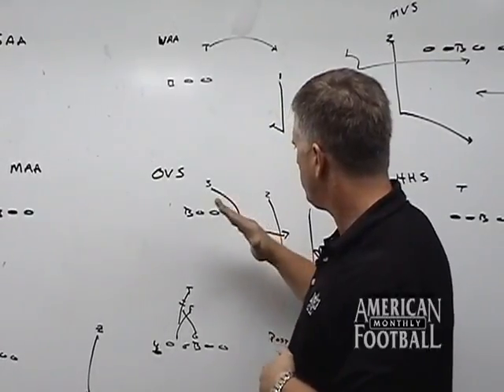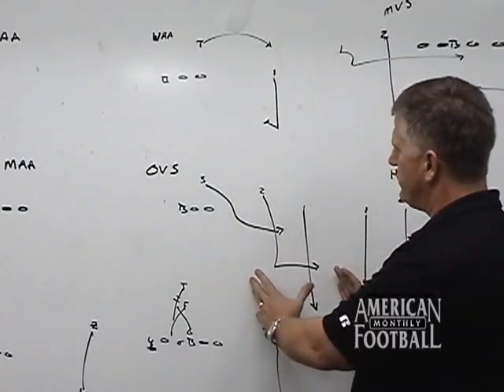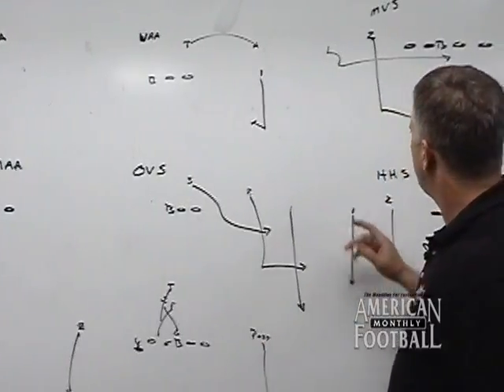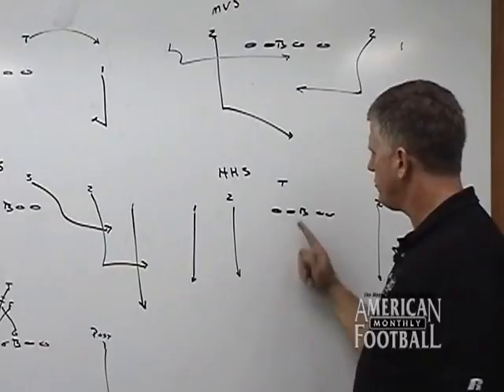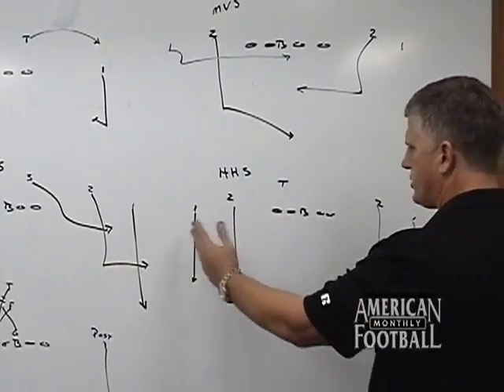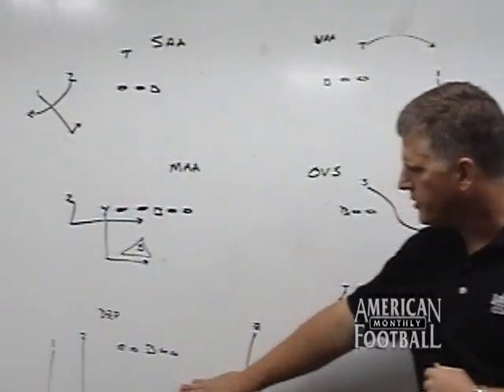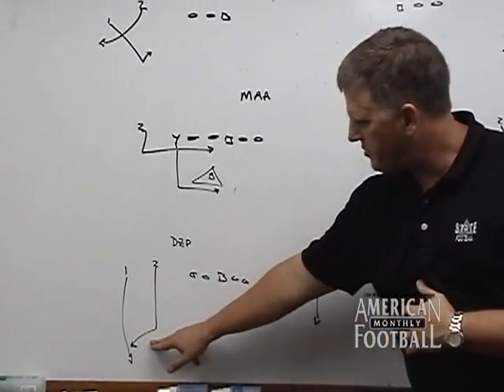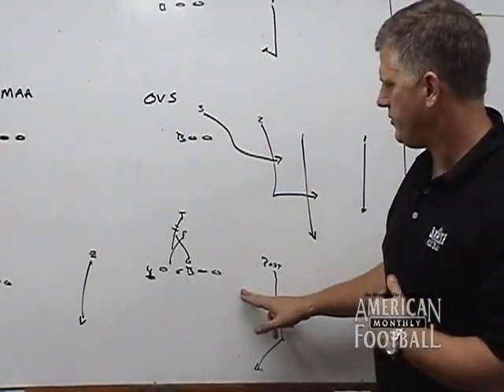WN 08054 - The 3-3-5 Defense: Complementary Coverages - Preview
Ron Roberts, Head Coach
Delta State University - Delta State University finished first in the country among Division II colleges in Pass Efficiency Defense. In this video, Head Coach Ron Roberts explains how to get the most out of your coverage--whether man or zone. Coach Roberts shows you how to know the weaknesses in your own coverage as well as how to disguise specific coverages.

 What you will learn from Coach Roberts with this video:
 * Knowing and identifying the pass concepts.
 * Principles of zone coverages: 3/2.
 * Principles of man coverages: 1/0.
 * Principles of match-up coverages.
 * How to spot weaknesses in your own coverage.
 * How to effectively disguise your coverages.

 Coach Ron Roberts:
 "Our defense had 20 interceptions last season and only gave up 227 yards in total defense per game. We were second in the nation. Our pressure and attacking defense is based on getting someone free to maximize pressure on the offense. This video includes the various ways--zone and man pressure schemes, disguising formations, calling blitz packages--to do exactly that."

 There is extensive game footage with this DVD.

 2008: 58 minutes